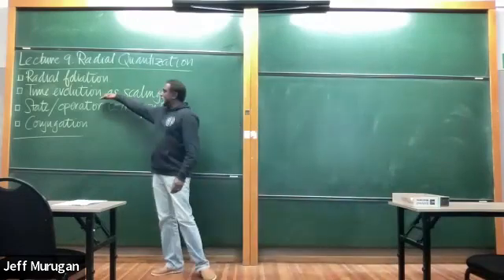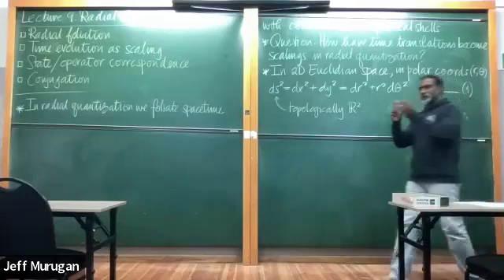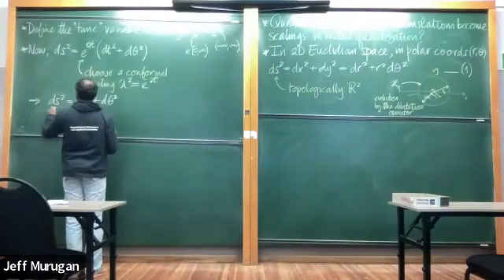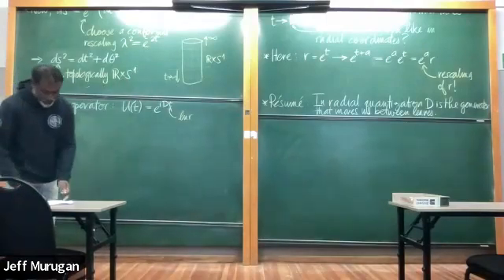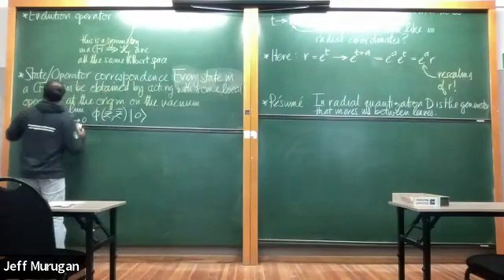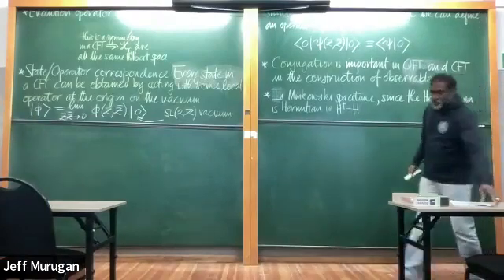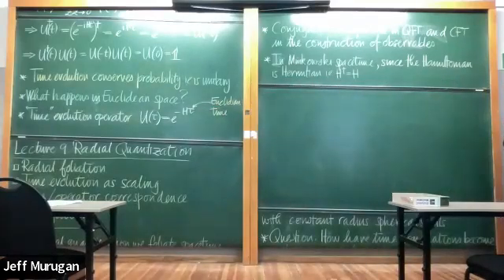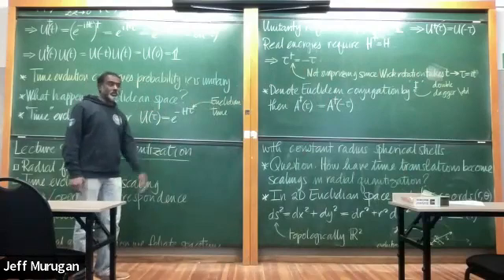CFT 2023 Lecture 9 Radial Quantisation